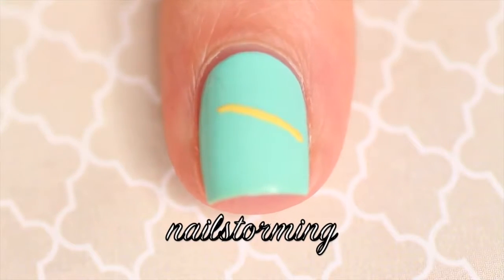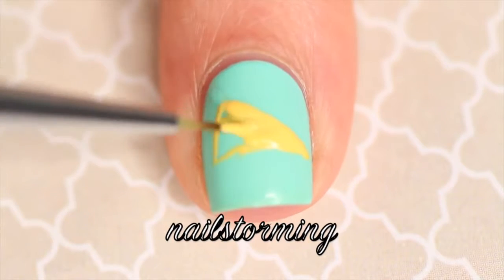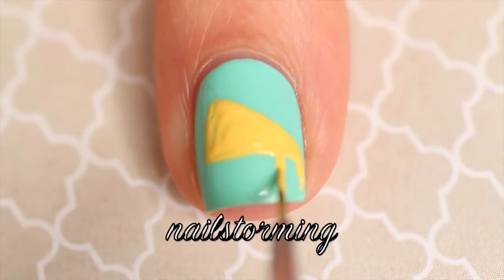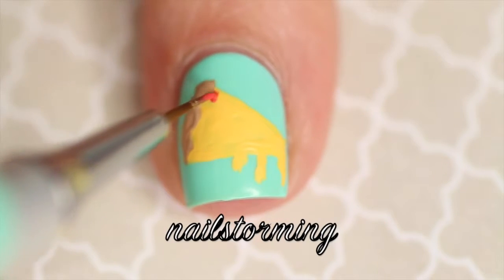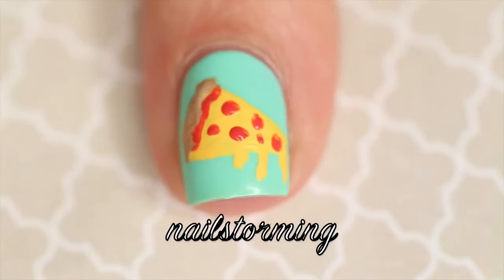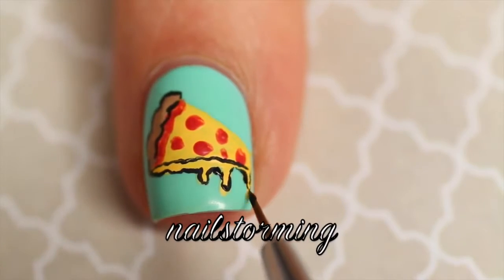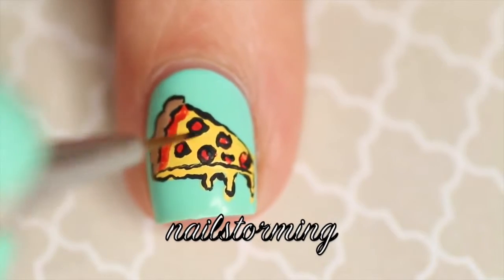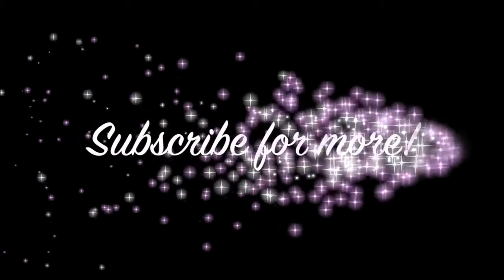Nail Art Tutorial Pizza